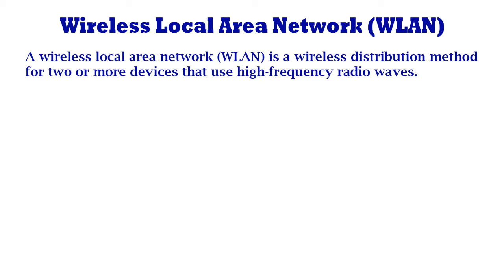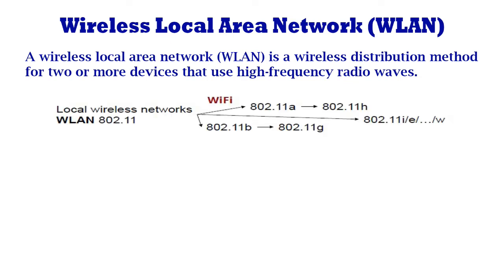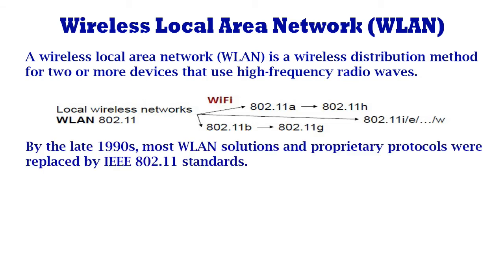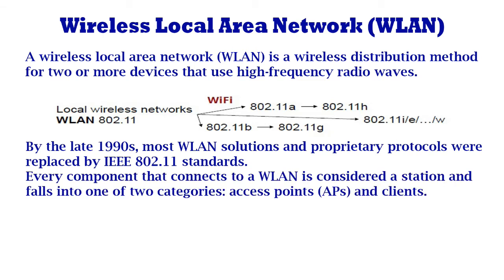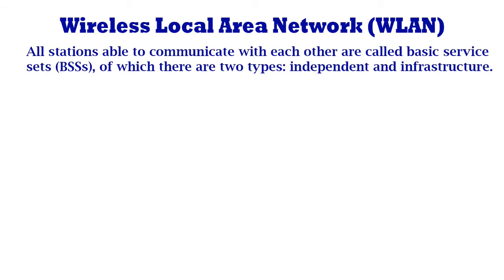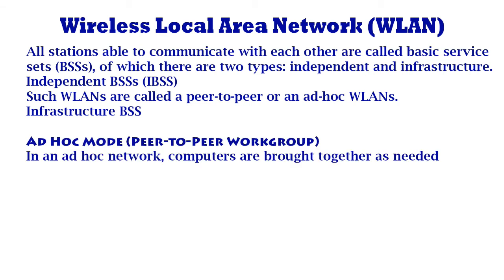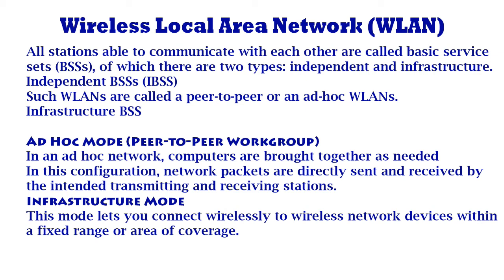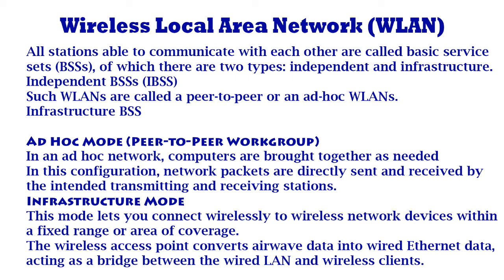Wireless Local Area Network (WLAN) - Introduction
Wireless Local Area Network (WLAN), IEEE 802.11,  Independent BSS (IBSS), peer-to-peer or an ad-hoc WLANs, infrastructure BSS